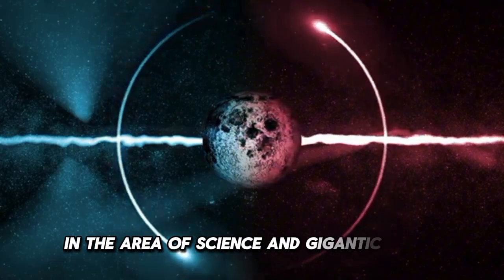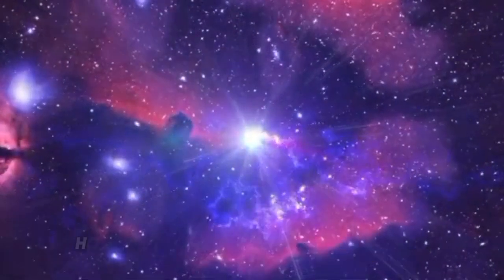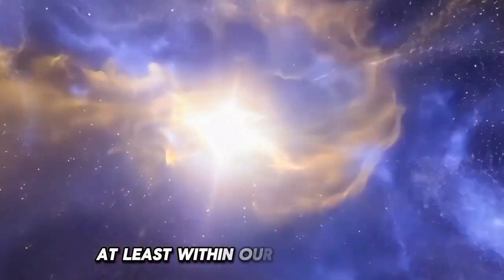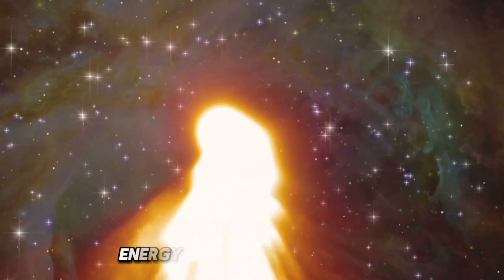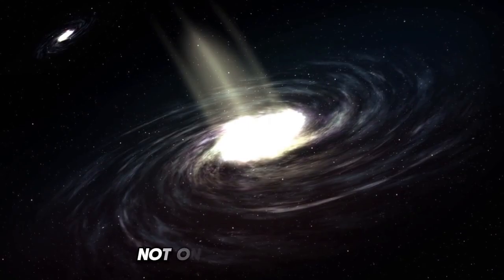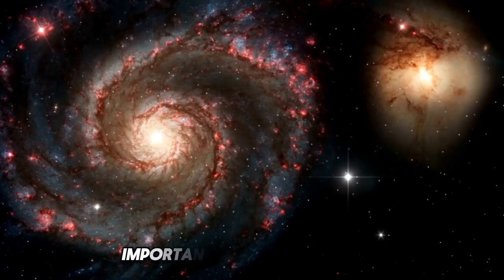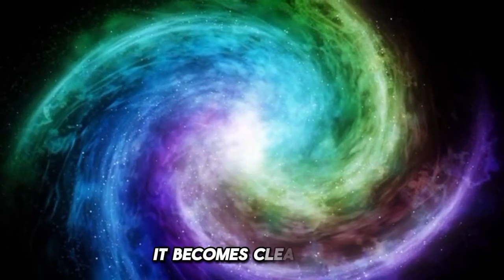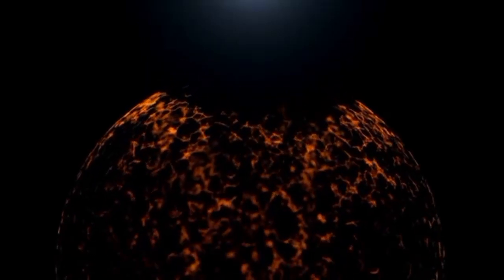Brian Cox: Something Terrifying Existed Before The Big Bang